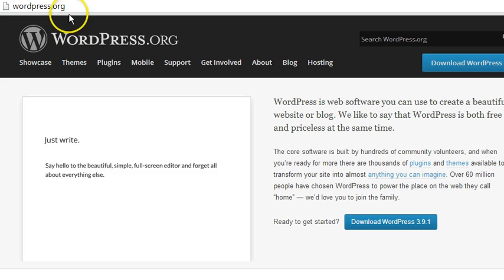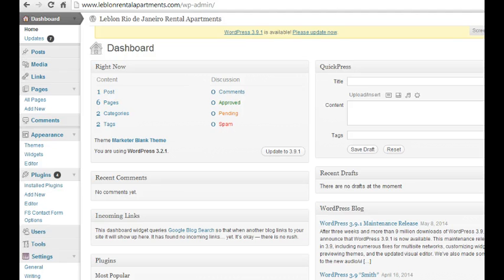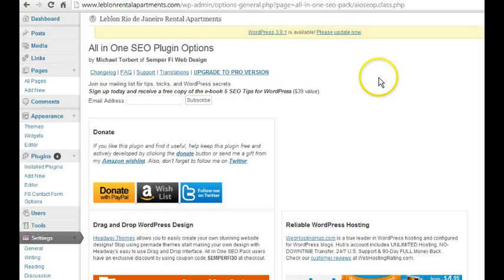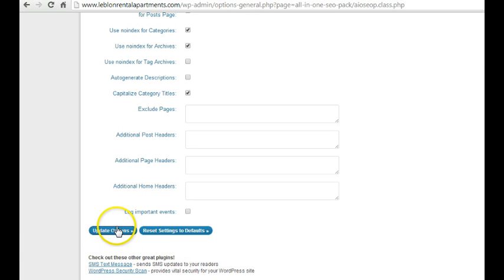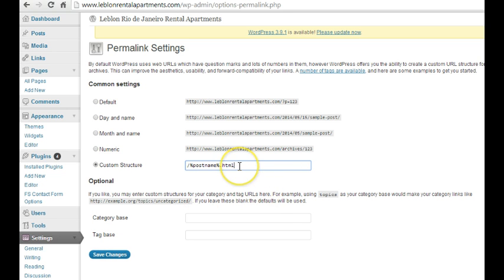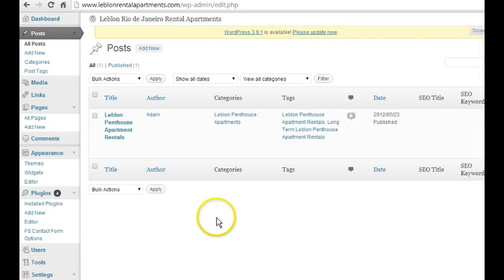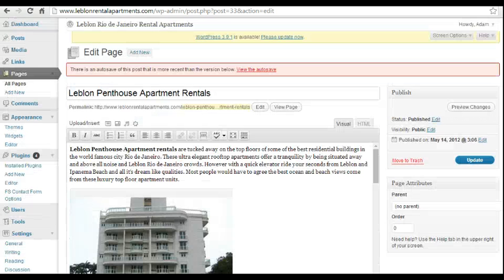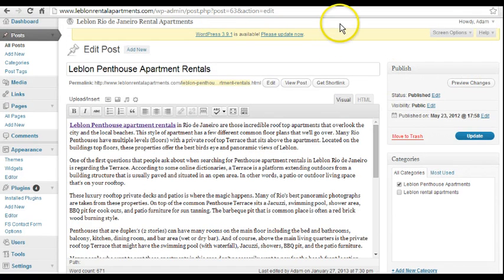WordPress Blog Tips From Internet Marketing Service In Rio de Janeiro Brazil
WordPress Blog Tips from Internet Marketing Service in Rio de Janeiro Brazil review.  In this video we'll go over some good fundamentals for your WordPress website.  Having the proper Plugins installed will give your website massive leverage and traction in the Search Engines, making it easier for clients to find you online.  We'll cover Permalink Structures and how to disable the No Comments and No Trackbacks field (so you avoid non stop annoying emails that mean nothing).  Located in the Discussion field, you'll find a section titled Allow Comments and Allow trackbacks on this page.  Uncheck that option to avoid never ending junk emails.  The Permalink Structure is what will be in the URL or web address when you start publishing content with Pages and Blog Posts.  Begin with the end in mind when publishing content is a wise rule of thumb.  Hopefully, you found this quick WordPress configuration tips video useful for your business website or blog.